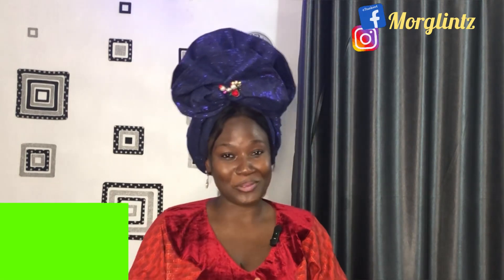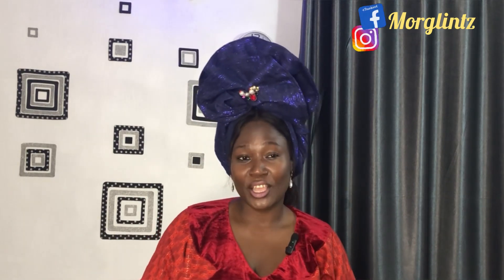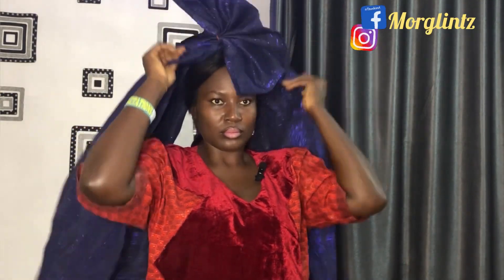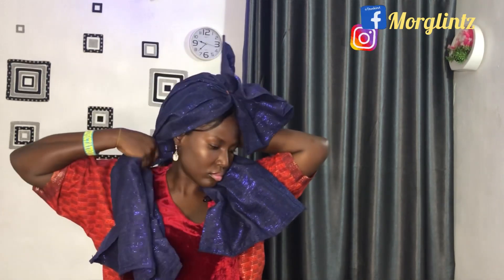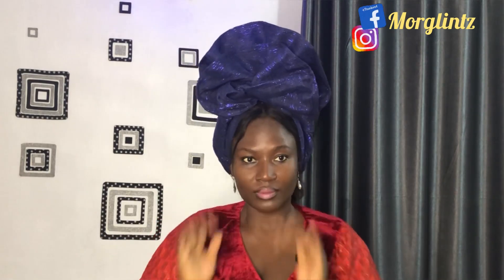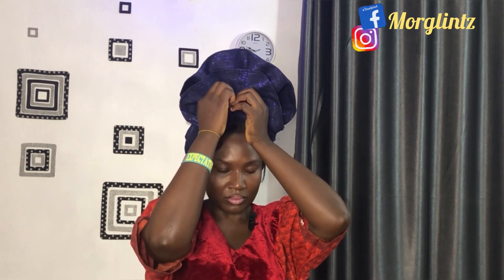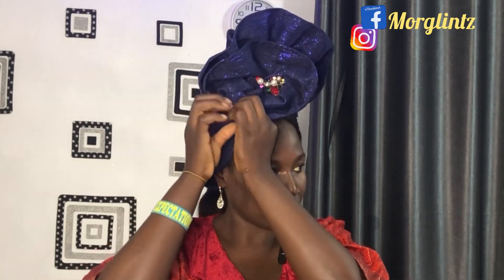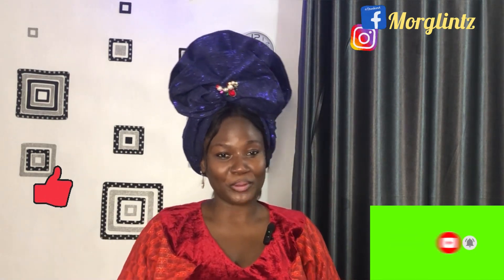Easy and simple beautiful headwrap // Beginners friendly 🥰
This This is a 3mins DIY owambe headwrap tutorial. This tutorial is beginner friendly with hacks and simplified method for easy understanding.
Kindly watch, learn and enjoy